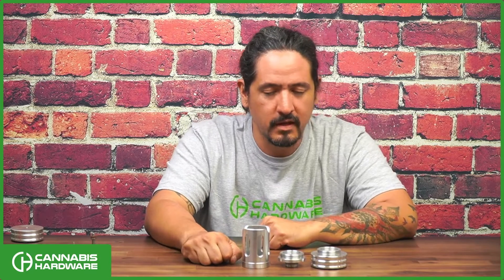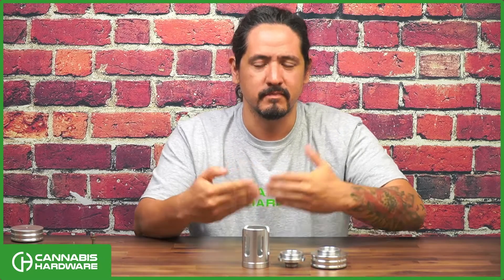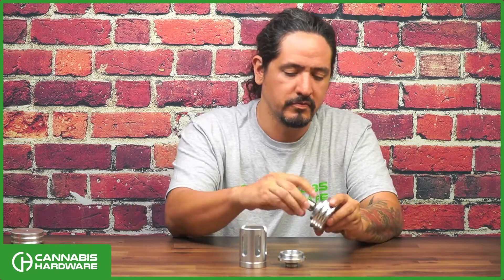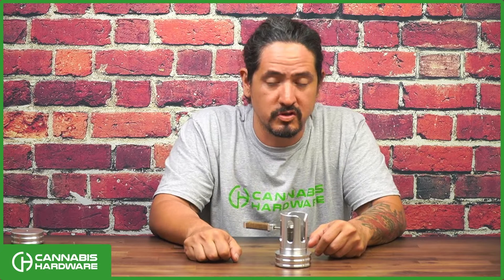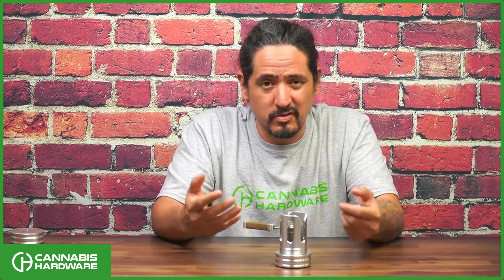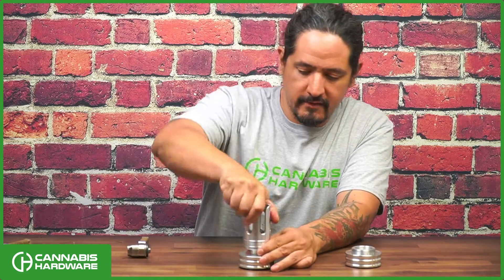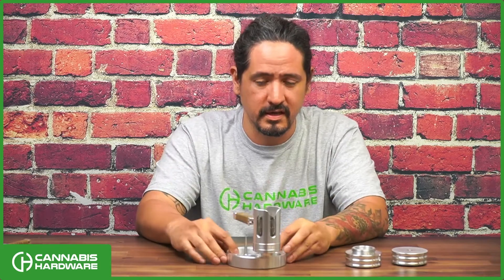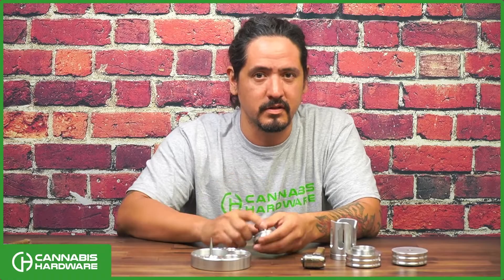Flowerpot - Hangar Safety Stand and Heat Shield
We explain the "Hangar" Safety Stand and Heat Shield System